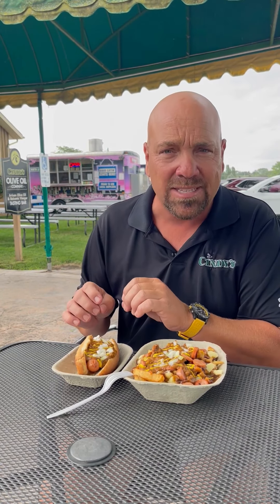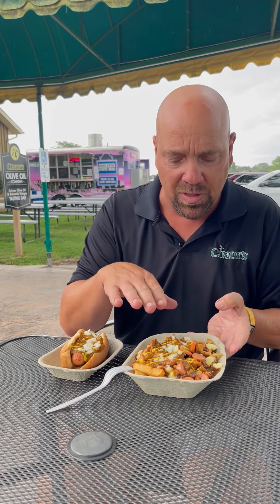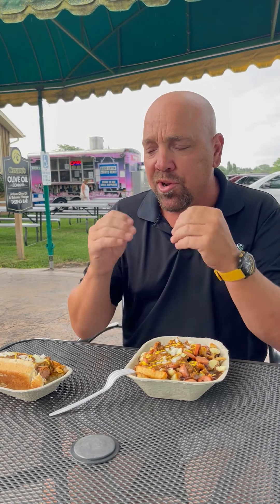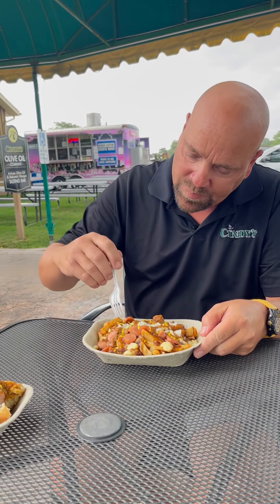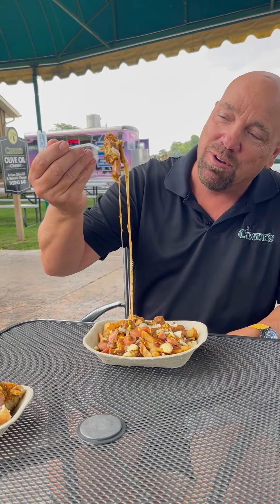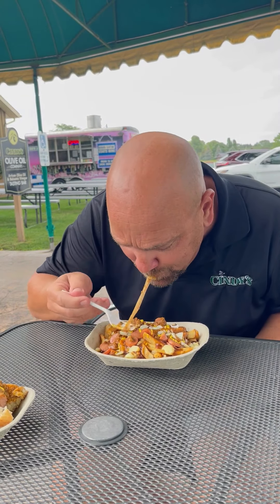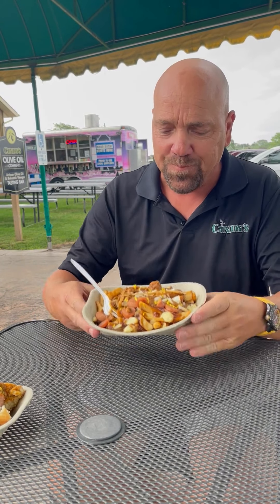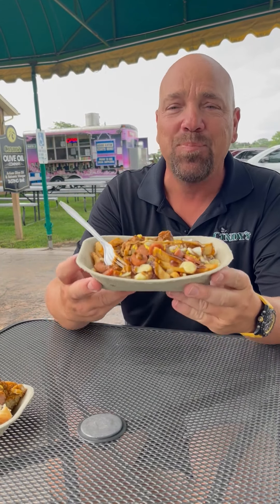Detroit Style Coney Poutine and Dog review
T-Jay'z Cookery Food Truck is located in Kingsville Ontario and features some of the most delicious street food this area has to offer. Using many local gourmet items this fresh to order food truck is stacked with something for everyone.
Today Jay is reviewing the Detroit Style Coney Poutine and Coney Dog. YUM
You gotta try this!

T-Jay'z
585 Seacliff Drive , Kingsville Ontario